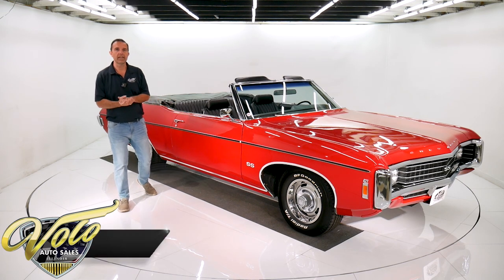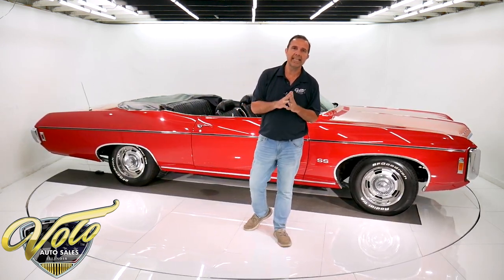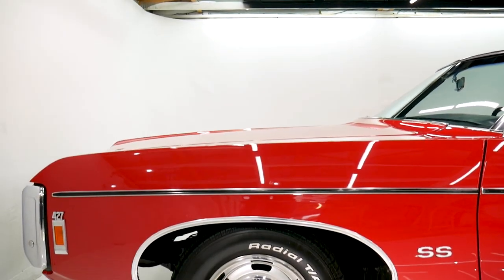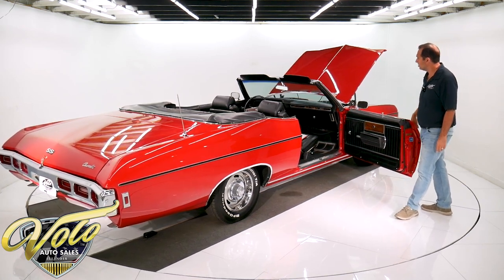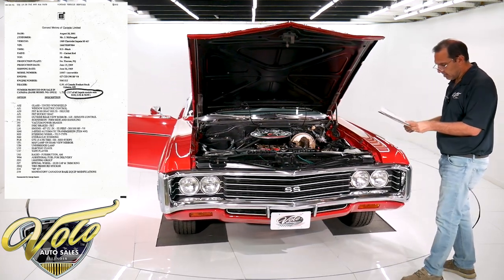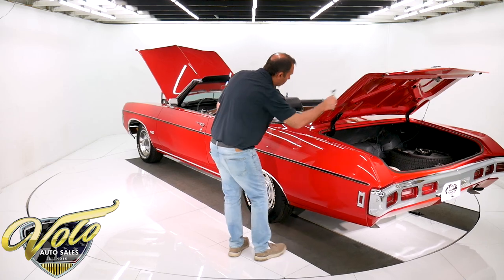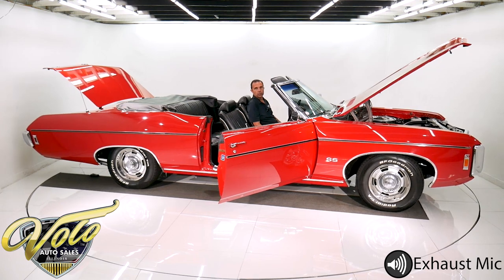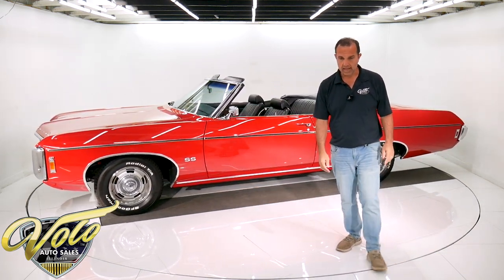1969 Chevrolet Impala SS 427 for sale at Volo Auto Museum (V18585)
This is absolutely a real SS 427. Documented by GM of Canada and 2 build sheets. I sold this car 11 years ago. The customer came out from NJ to buy a different car. He was very fussy and picked this one because it was the nicest car I had. Has certified independent appraisal in 2008 for $46,500 and everything scored a 9 or 10. Since then it has been meticulously cared for and rarely used. We purchased it in 2008 from a very prestigious Chicago car collection. He had been frame off restored by Nickey Chicago.

EXTERIOR: This car is very impressive to look at even though the paint job is at least 15 years old. It has proven itself, looks like it wS painted yesterday. The body is laser beam straight. The paint looks like red glass. All of the chrome bezels, trim, lenses etc is in excellent shape. The glass is excellent and fits the top real nice. Door jambs are spotless, weatherstripping is all soft. Black convertible top is in excellent shape. The SS included a blacked out grill, SS emblems and 15 inch rally wheels. These wheels are restored, excellent trim. Has BFG tires.

INTERIOR: Super nice unabused interior. Upholstery is believed to be original, has  some slight cracking in the seems. I call it minor patina, overall still looks great. The door panels are mint. The dash area is mint- the lenses, gauges, knobs, vents etc. It does have a tilt wheel, bucket seats, center console, power windows and factory kick panel speakers. Upgraded stereo fits right in the factory hole.

ENGINE COMPARTMENT: It has it's numbers matching 427-390 hp engine. A non Super Sport had 335 hp. It is completely detailed. Everything is proper tidy and clean. It has GM hoses, clamps, spring clamp battery cables, correct manifolds, valve covers, air cleaner etc.